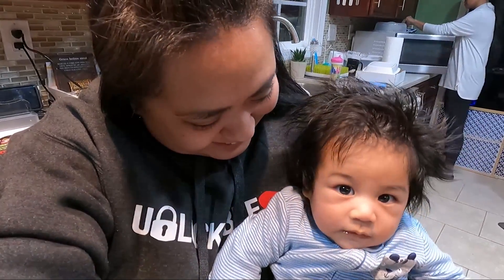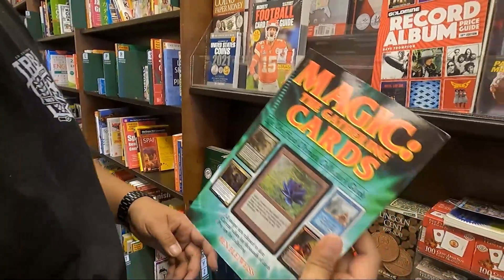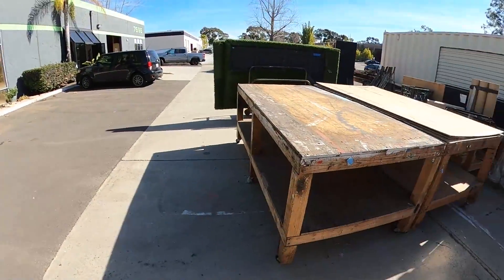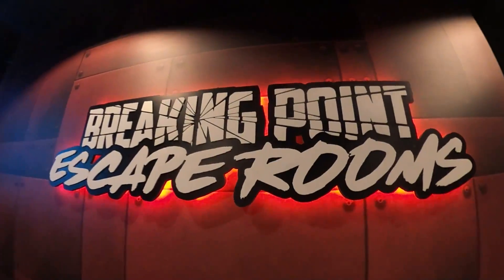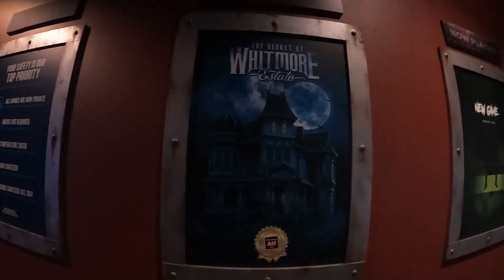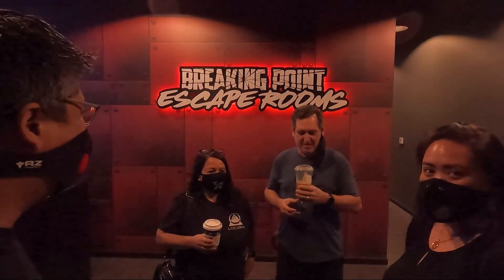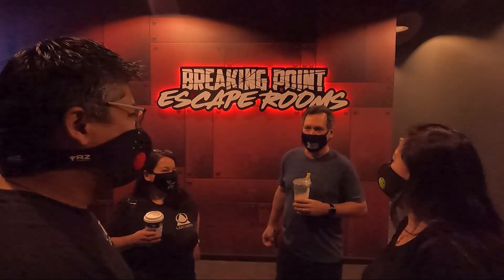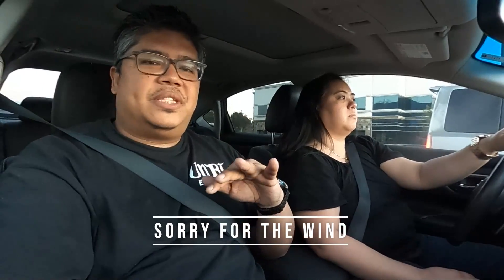VLOG 29: Dog Workshop Escape Rooms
Michele visited her Bestie's new baby
Dwin and Jeremy worked on the Workshop
And we met up with Deb and Kenny for some Escape Rooms